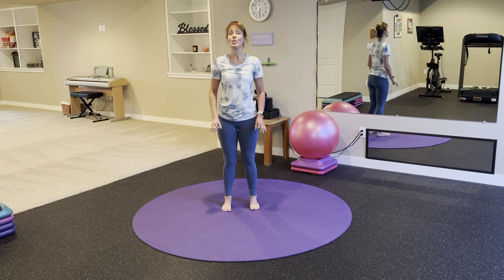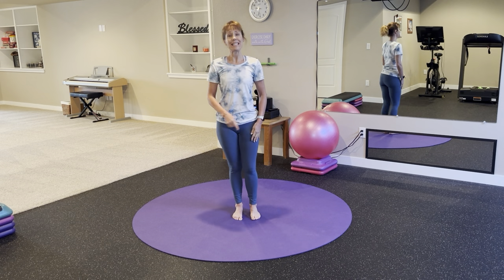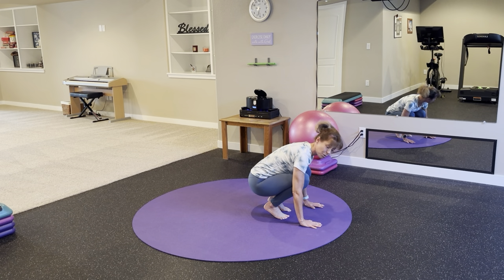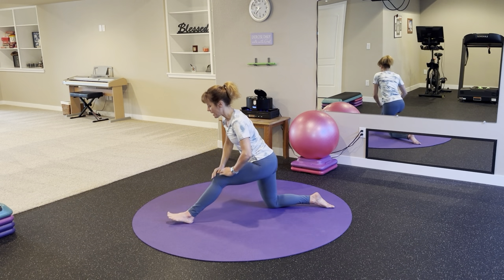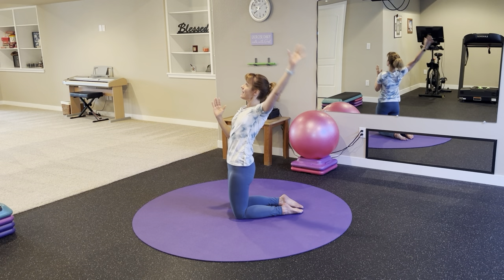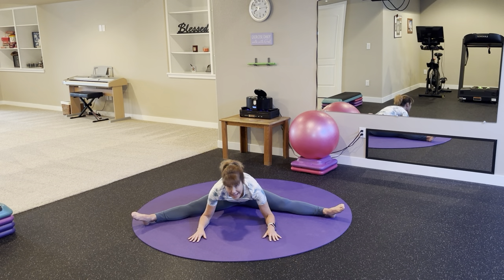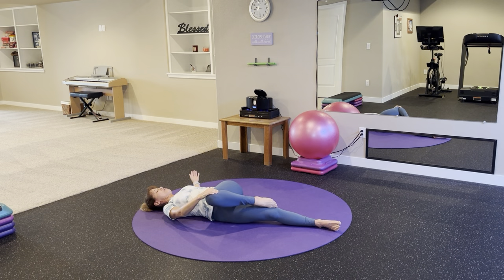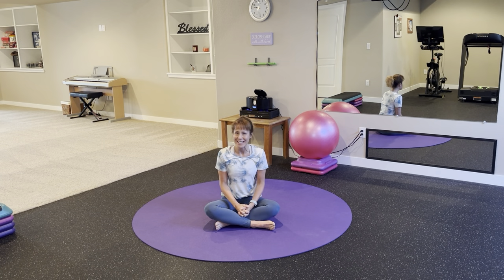Short, Sweet Stretch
Want to get a little movement in your day but don't have a lot of time?  This routine is short and sweet and just what you need!

Equipment needed:  exercise mat

*Please consult with your doctor before beginning this or any other exercise program.  Not all exercise programs are suitable for everyone.  By participating in this program, you agree to do so at your own risk and not hold the creator responsible for any injury.